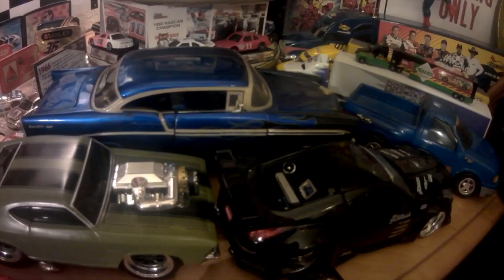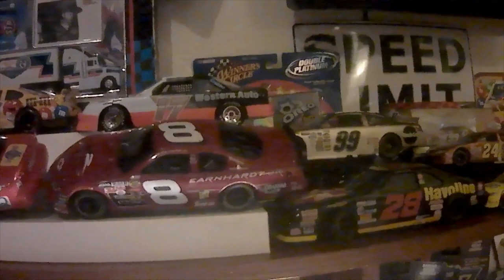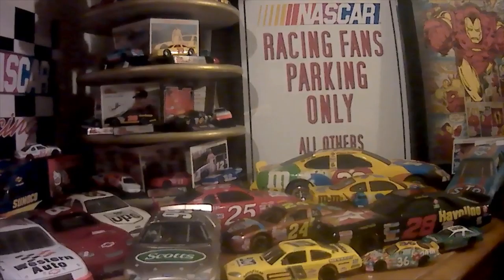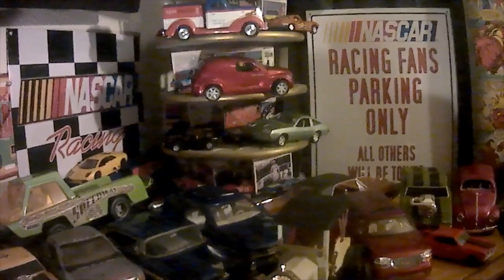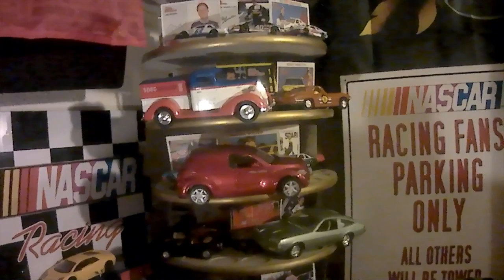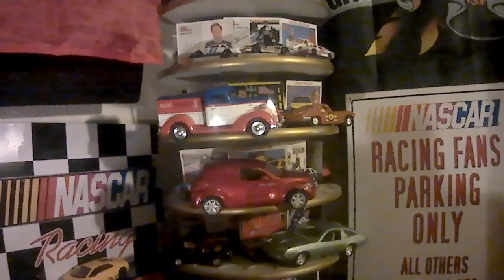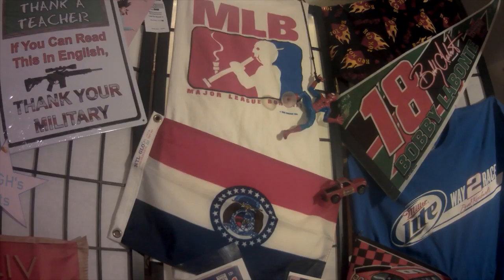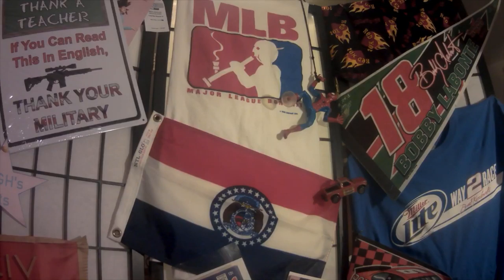HIGH's Hobbies Nascar Racing & Street Outlaws Top Ten List in Diecast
Nascar and other Diecast cars done in a all new way.  HIGH(Hardwired Inspiring Gorgeous Human) does his best in recapping  Nascar racing and Street Outlaws Top 10 list shows using Diecast cars.  So sit back and enjoy and if you want to fire up then go for it HIGH is a card holding member of the medical marijuana community.